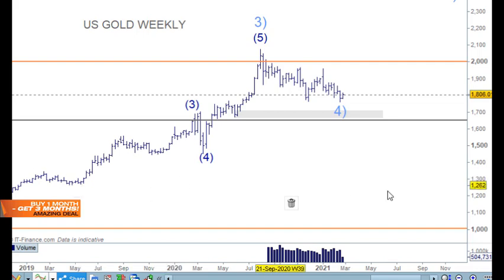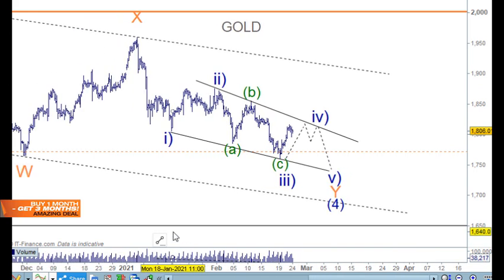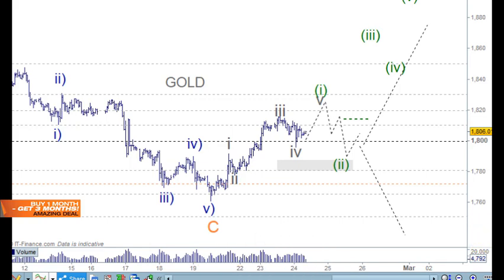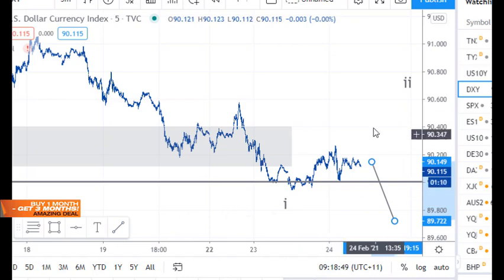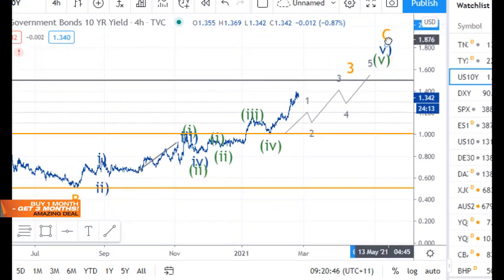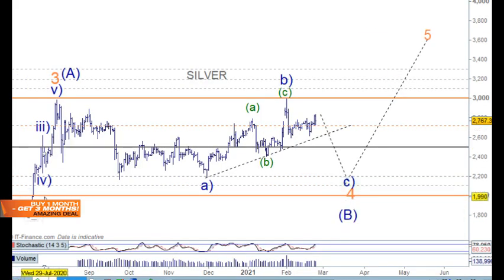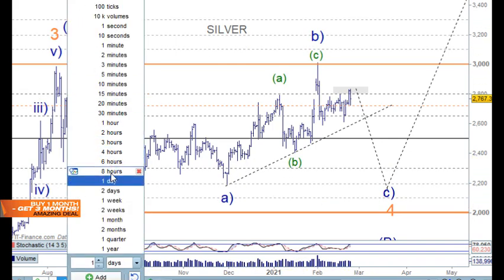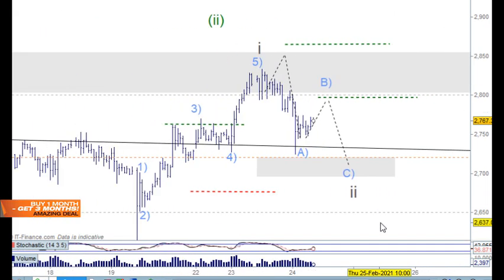Gold & Silver Technical Analysis Elliott Wave 24 February 2021 - Trading Lounge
Gold & Silver Technical Analysis Elliott Wave Forecast and Trading Levels
Overview: Gold, Tracking two counts to complete wave four low
Dollar index (DXY) support on 90, but the Elliott wave count is for further downside.
Elliott Wave Gold: Two Elliott counts to complete the correction for US spot gold
Gold Trading Strategy:See video

74-89% of retail investor accounts lose money when trading CFDs.